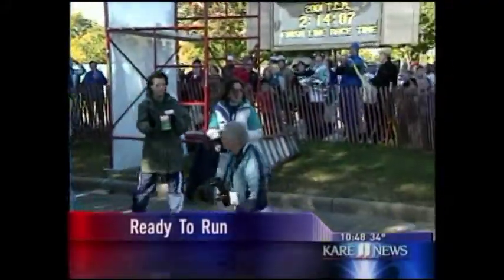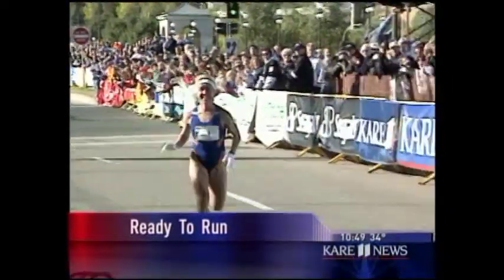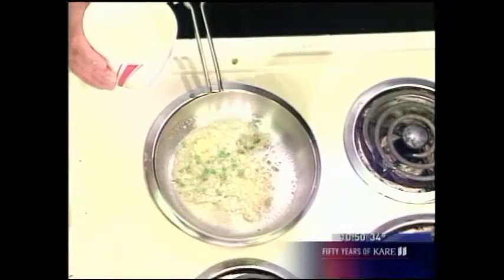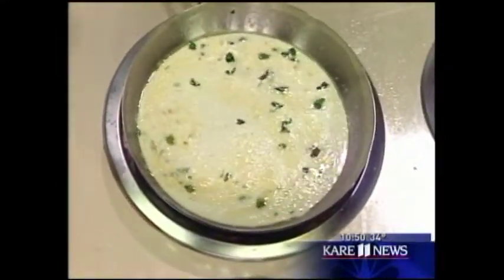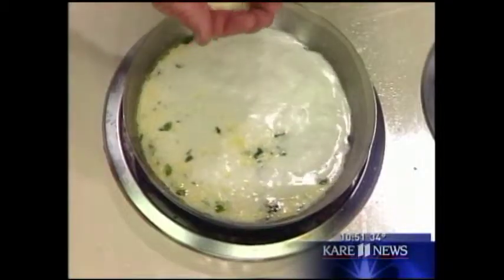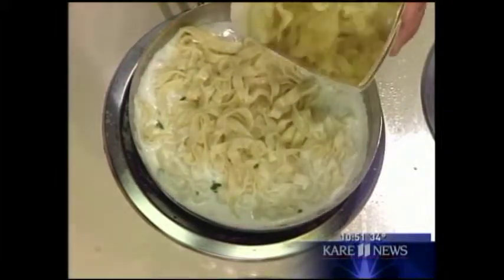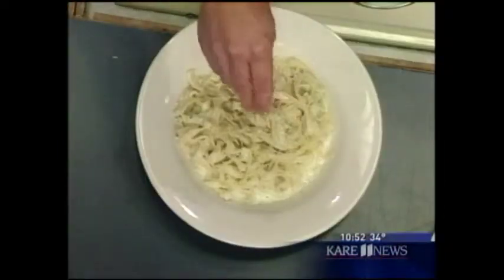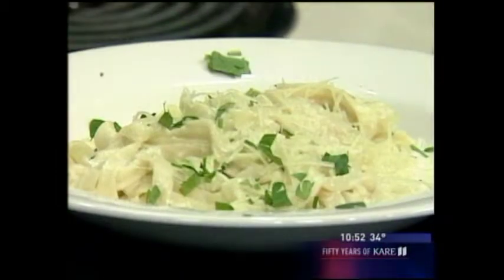READY TO RUN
Brad Woodard